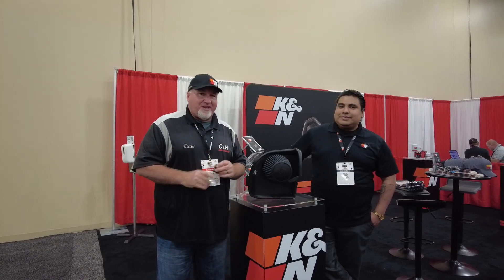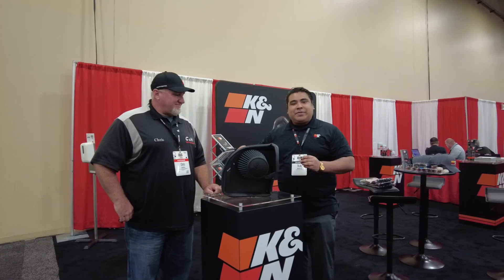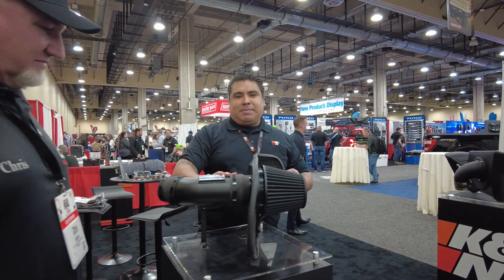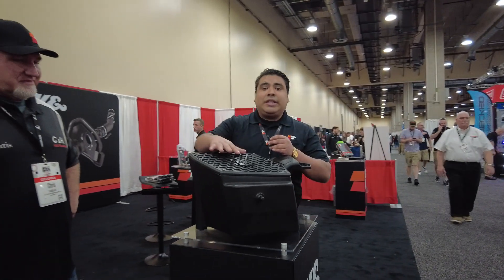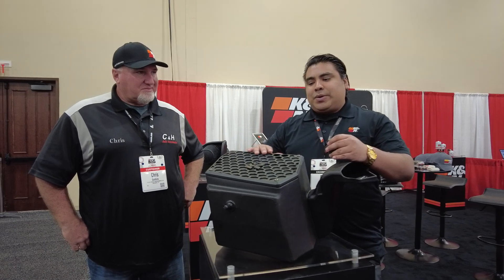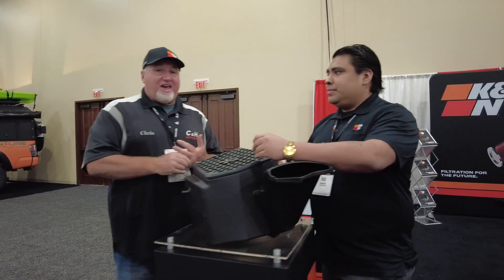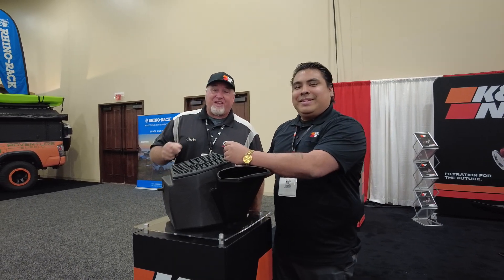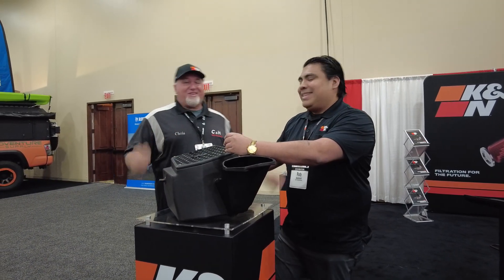NEW K&N Cold Air Intakes at the Keystone Big Show with Chris from C&H Auto Accessories #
NEW K&N Cold Air Intakes at the Keystone Big Show with Chris from C&H Auto Accessories 1435 Banks Road, Margate, Fl.